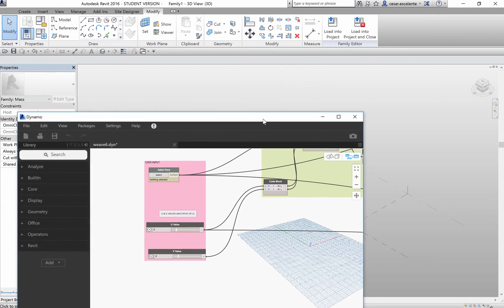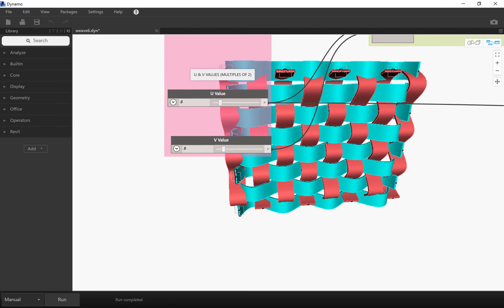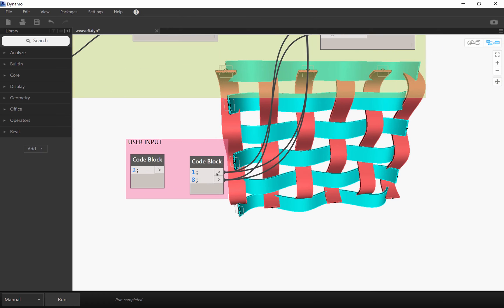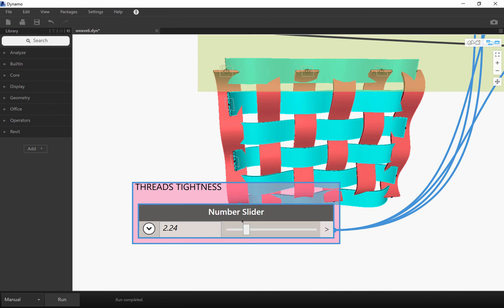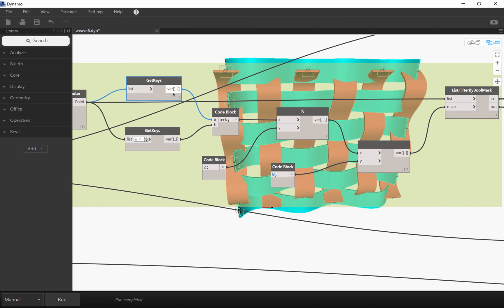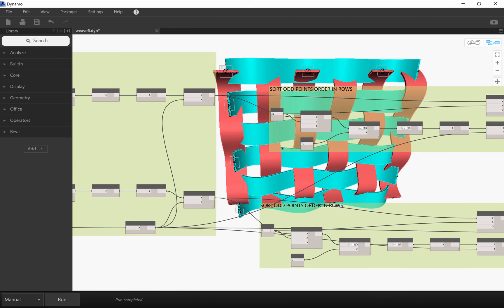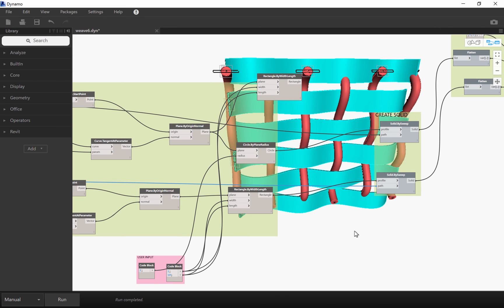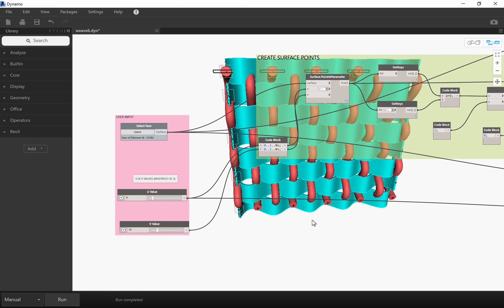Weaves and Textiles in REVIT using Dynamo